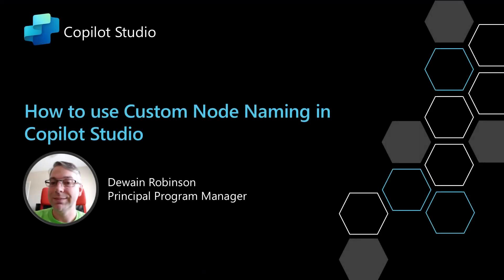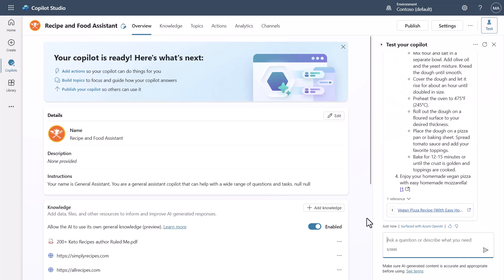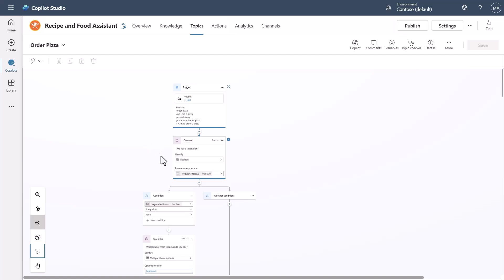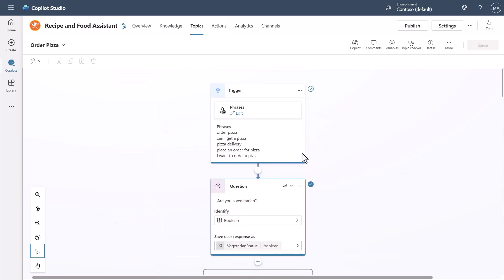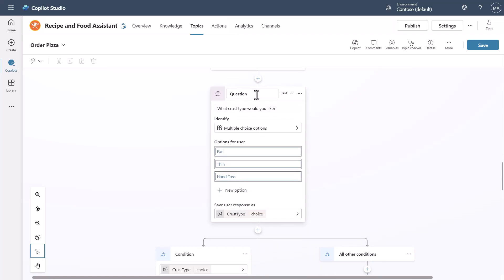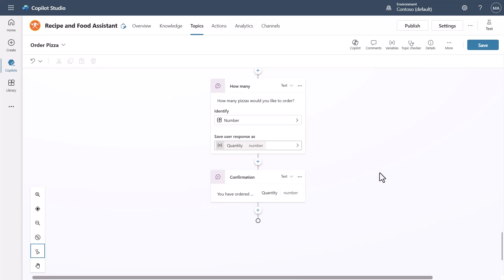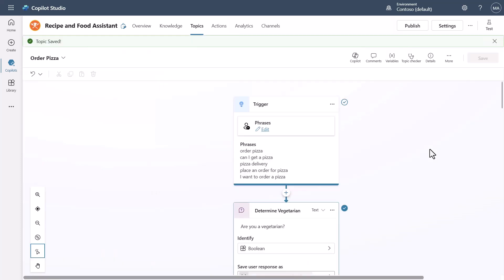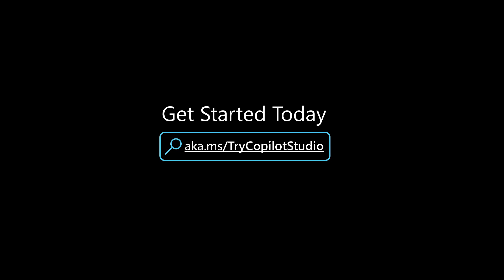How To Use Custom Node Naming in Copilot Studio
In this video, I go over how to use custom node naming and why that is helpful in Copilot Studio.  I think this short video helps you understand this new feature in Copilot Studio and could really help with teams that are working on their copilot implementations as well as helping you to make it clearer on what is happening in your copilot.